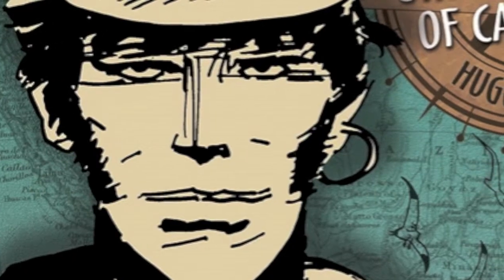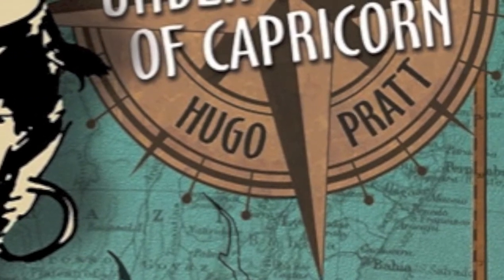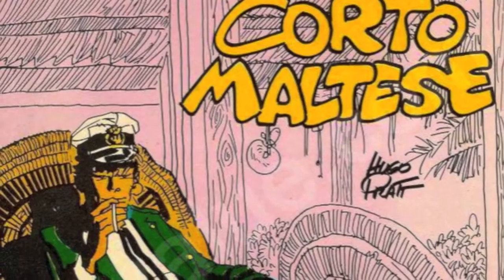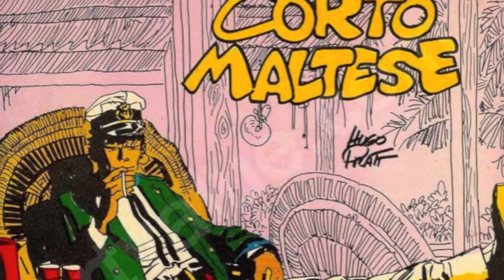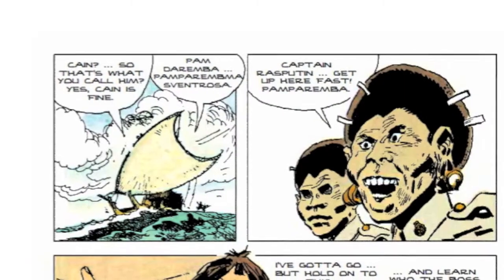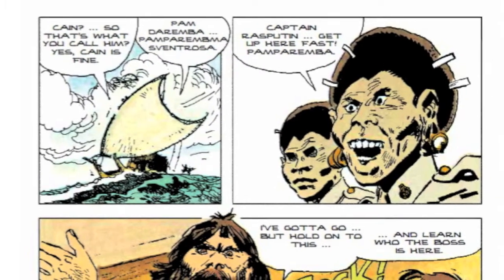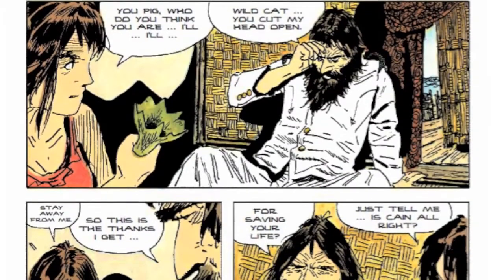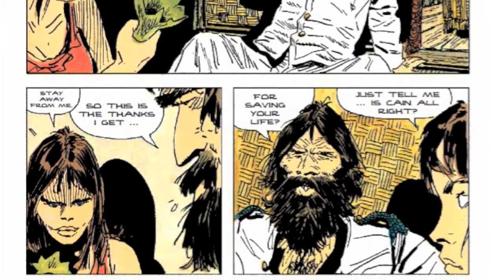Dr. Simone Castaldi to Translate New Series of "Corto Maltese" Comics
Every single book in the famous Italian comic series "Corto Maltese" by Hugo Pratt will by reprinted by IDW's EuroComics imprint, with translation into English by Dr. Simone Castaldi, Associate Professor of Romance Languages and Literatures. For Dr. Castaldi, who grew up reading the series, the project (which will take several years to complete) is a dream come true. Dr. Castaldi is also author of the book Drawn and Dangerous: Italian Comics of the 1970s and 1980s.